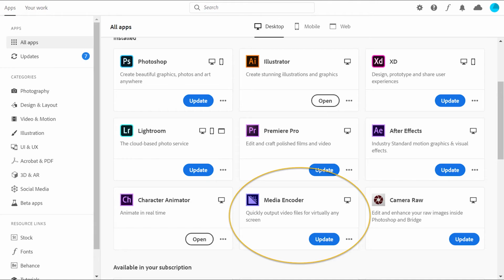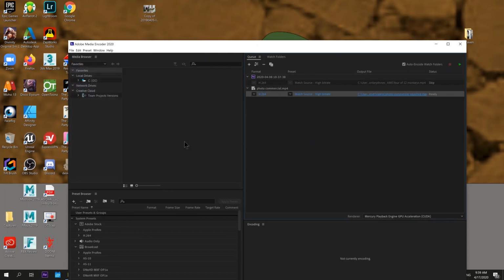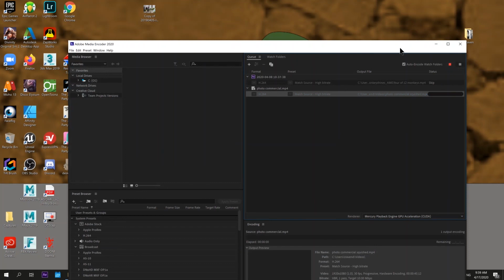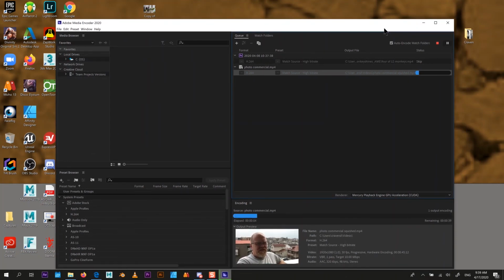Using the Media Encoder to Reduce the Size of After Effects Renders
After Effects renders HUGE files by default. This short vid teaches you how to use the Media Encoder to squish these down.